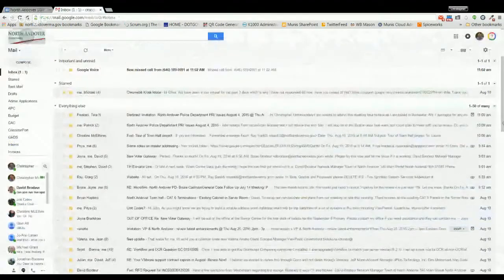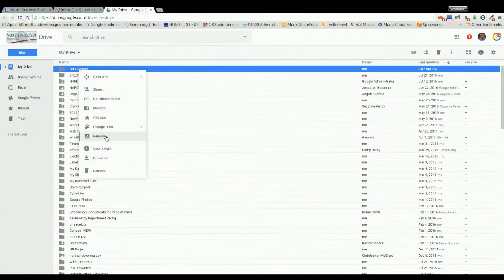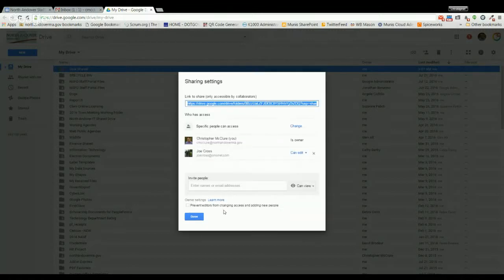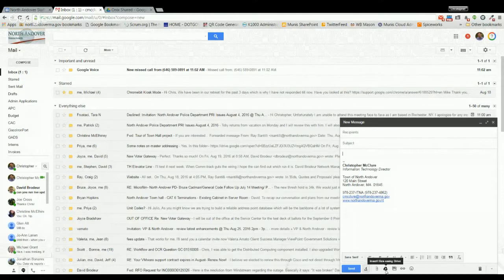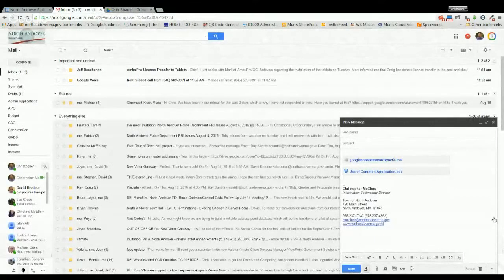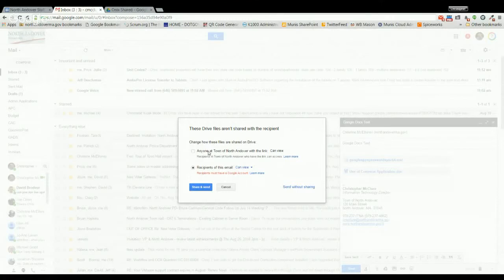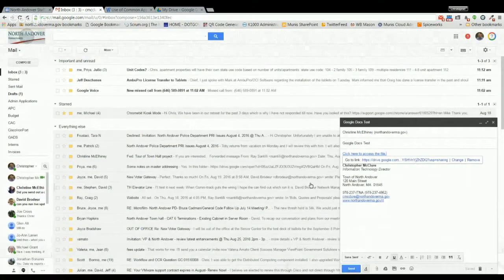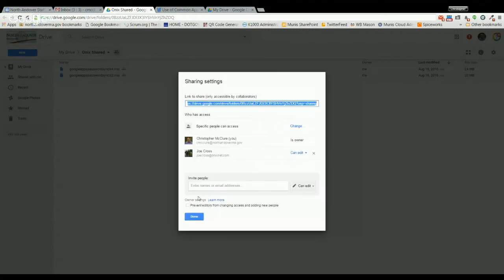Review Drive Permissions in Drive and Email